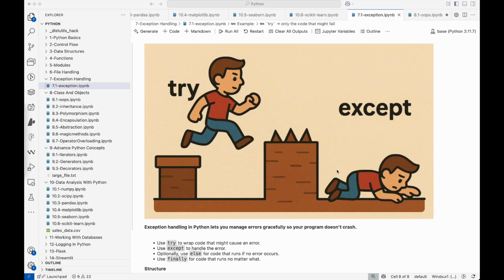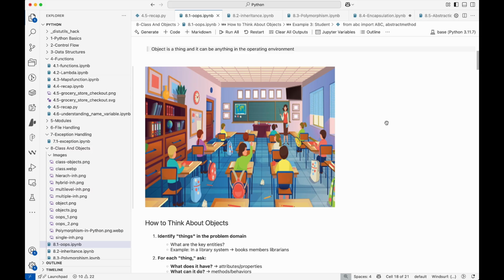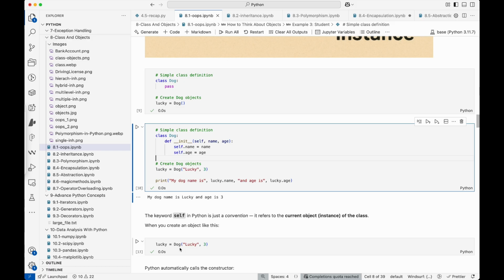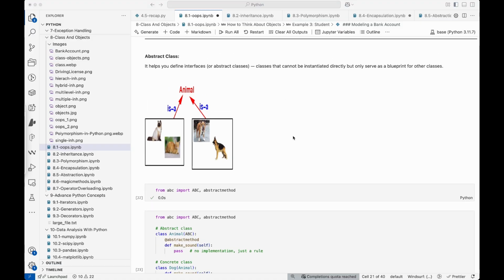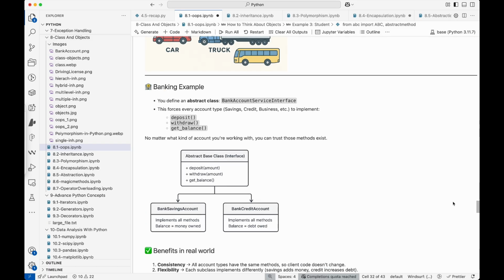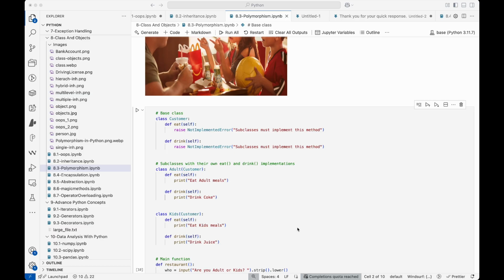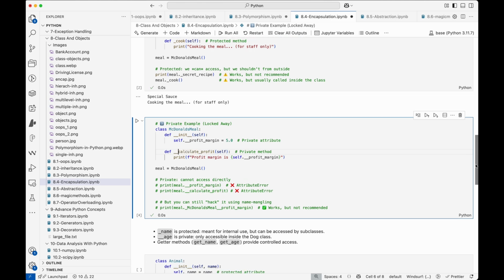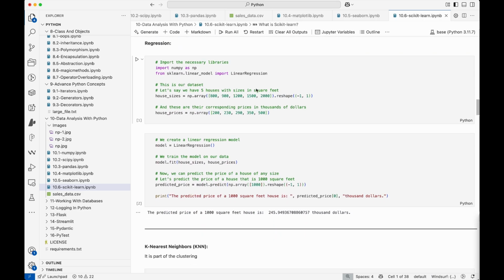Python for Beginners – Part 3 | Error Handling, OOPS (Classes, Inheritance & etc) & Data Analysis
In this video, you’ll learn *Python fundamentals* with clear examples and explanations.
We cover everything from *error handling* to *object-oriented programming (OOP)* concepts like classes, inheritance, and abstract methods.

📌 Topics Covered:
00:00 – Introduction
00:45 – Error Handling (try, except, else, finally)
05:30 – Classes & Objects
10:15 – Methods and Constructors (__init__)
15:00 – Inheritance in Python
20:10 – Abstract Classes & Abstract Methods